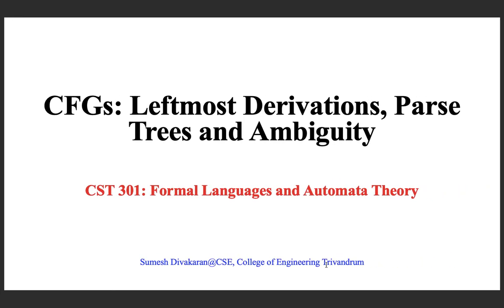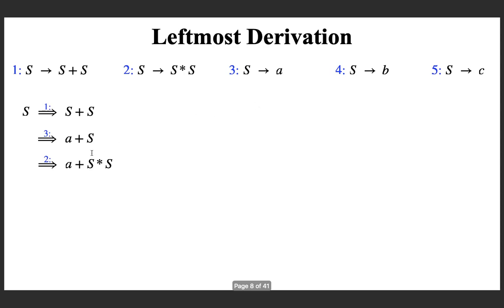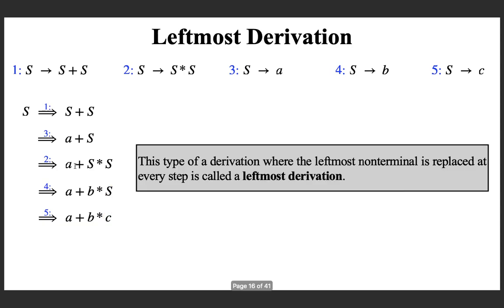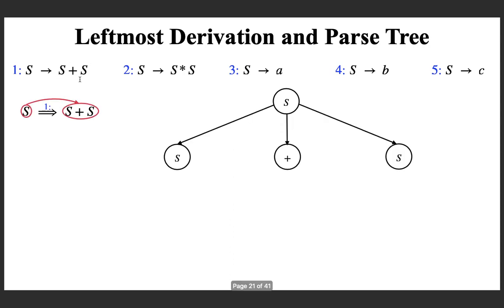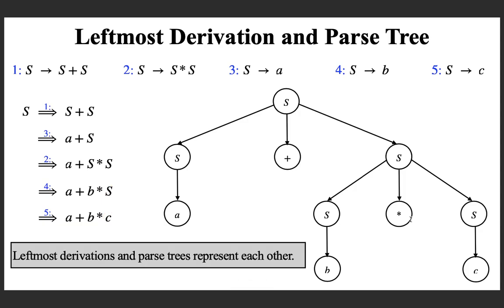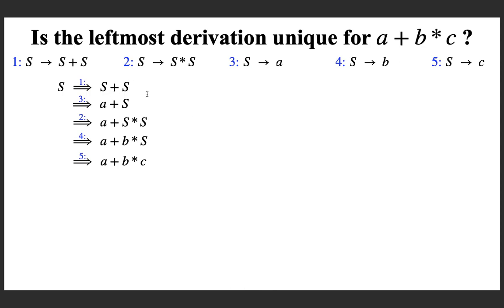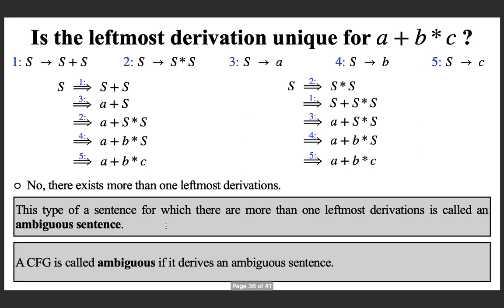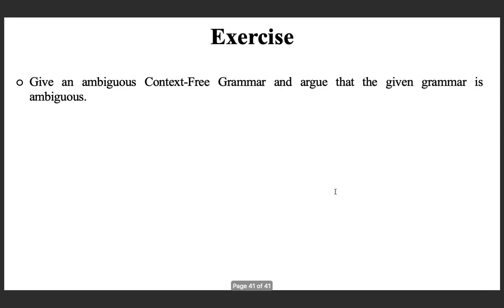L28-CST301-Formal Languages and Automata Theory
This lecture discusses about leftmost derivations, parsee tress and ambiguity related to Context Free Grammars.